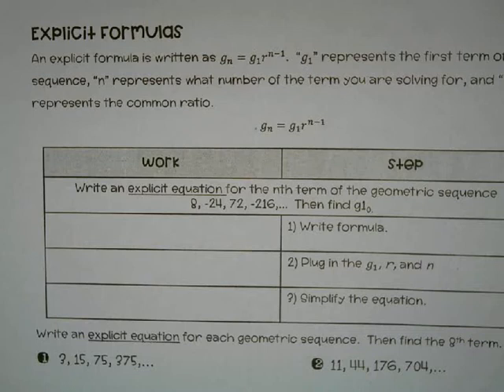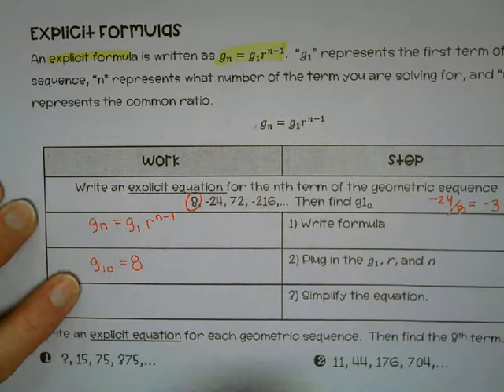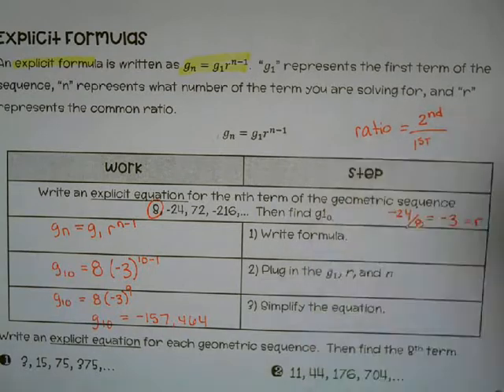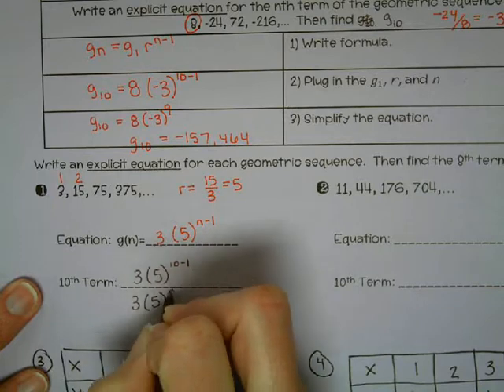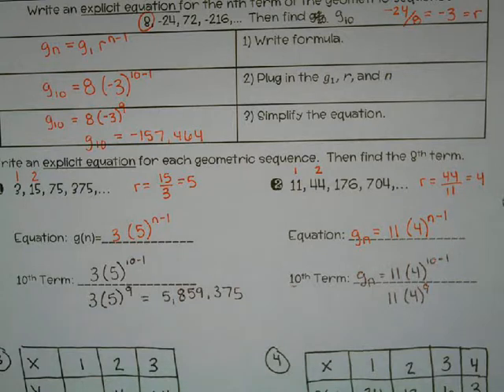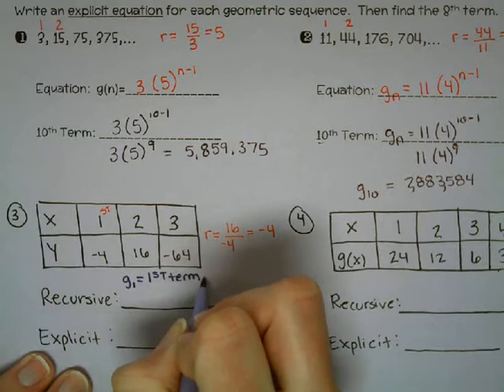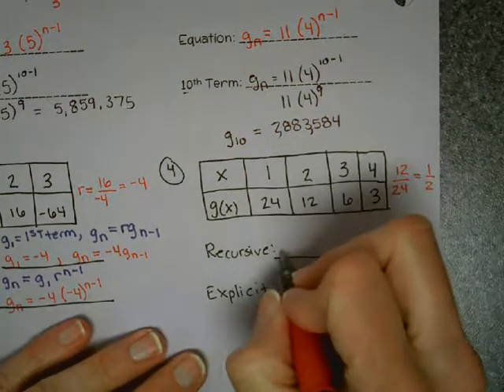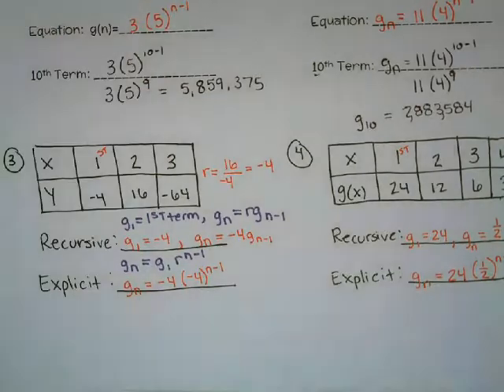Alg 1 Geometric Sequences p2